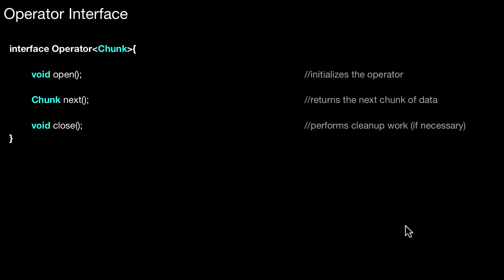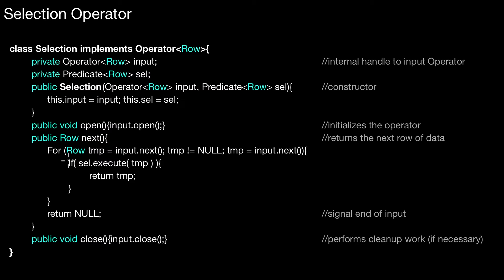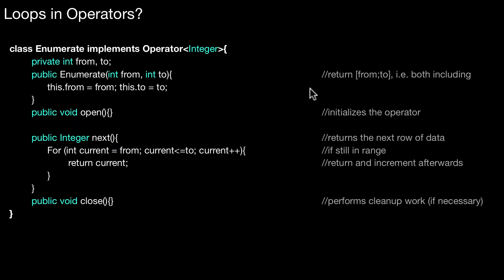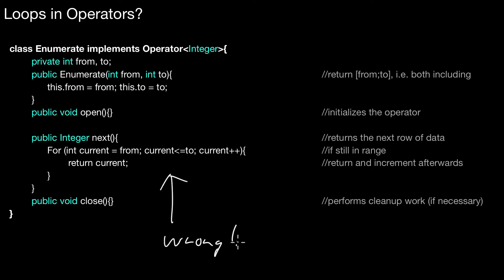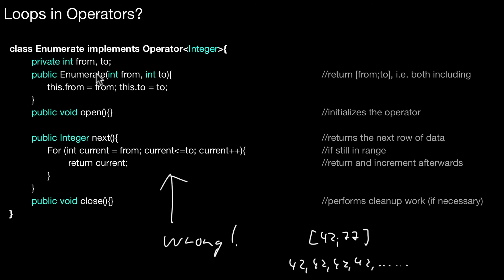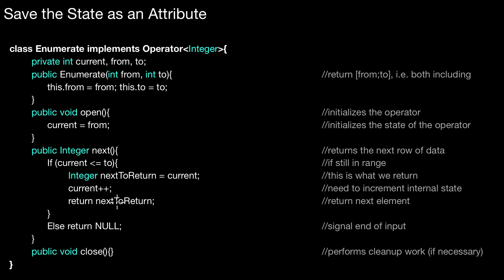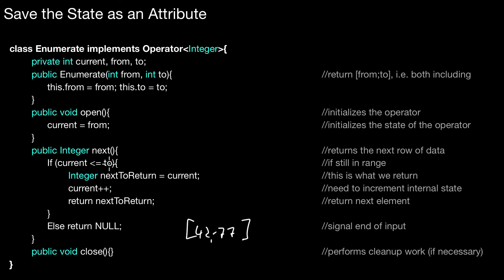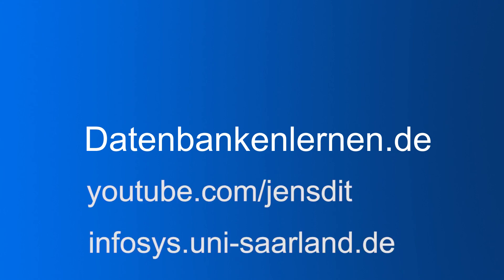14.533 Operator Example Implementations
V2 of this video